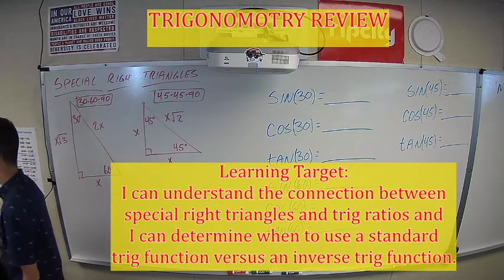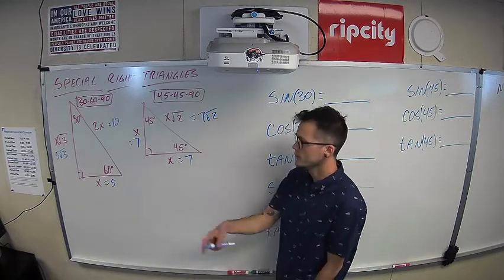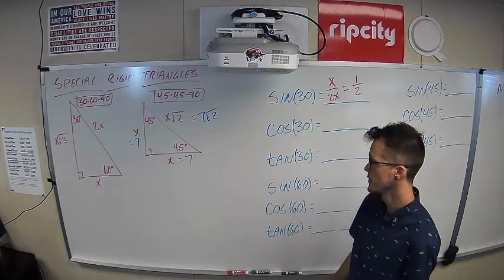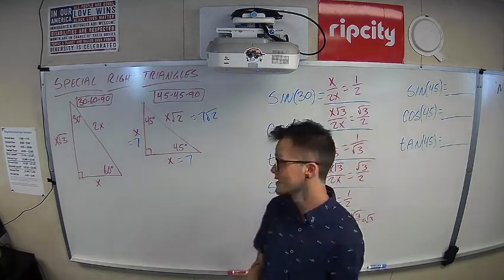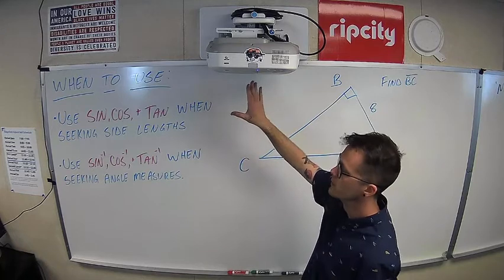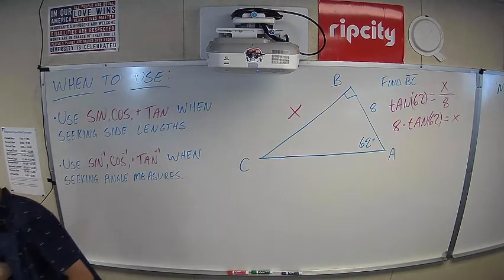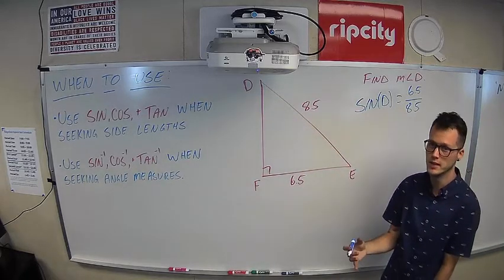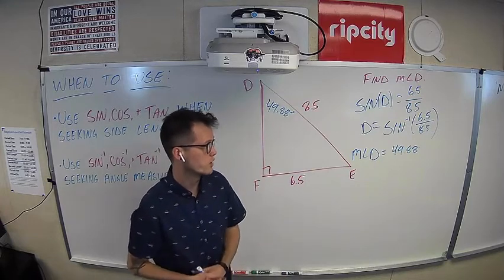Trig Review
Connection between special right triangles and trigonometry and when to use inverse trig functions vs standard trig functions. Yes, I spelled Trigonometry incorrectly in the video. Whoops.